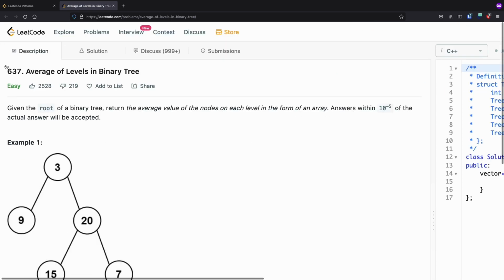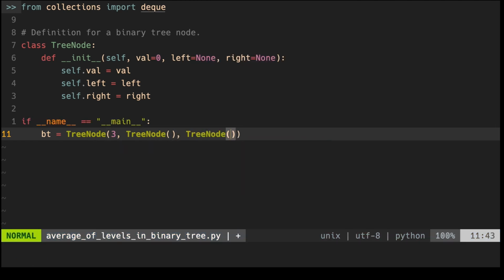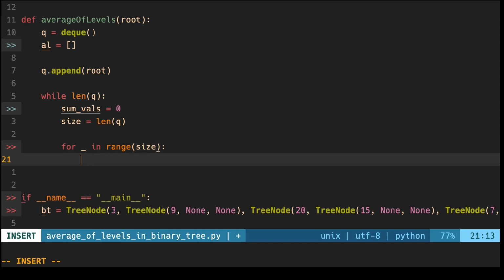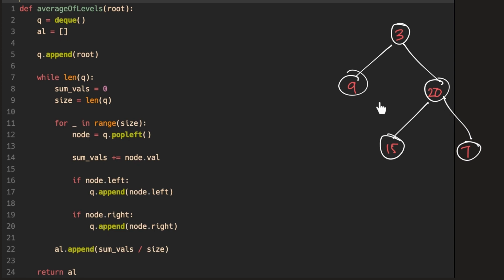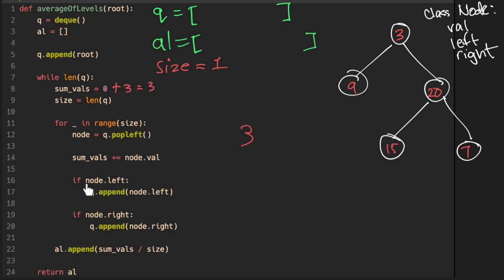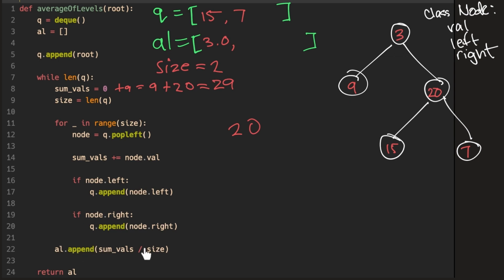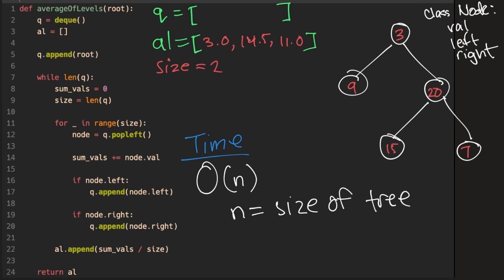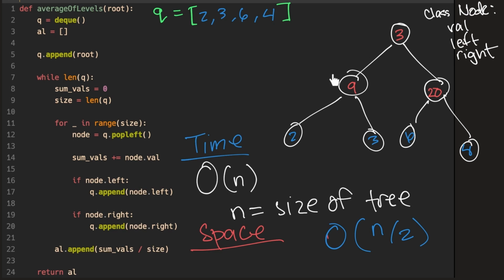Breadth First Search (BFS) Pattern: 2/3 (Average of Levels in Binary Tree)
Algorithmic Patterns for Coding Interviews: Breadth First Search (BFS):
Second video out of 3 on the Breadth First Search (BFS) Pattern. Learn how to recognize and apply the BFS pattern.

📚Learning Objectives: Breadth First Search (BFS), Algorithms, Patterns, Leetcode Solutions

☠️ Course Contents ☠️
🔎 (0:00:00​) Intro
🔎 (0:00:27) Understanding The Problem
🔎 (0:01:46) Solution Code
🔎 (0:09:14) Solution Code Visualization
🔎 (0:18:59) Solution Time/Space Complexity
🔎 (0:22:58) End Join the Discord to talk to me and the rest of the community!